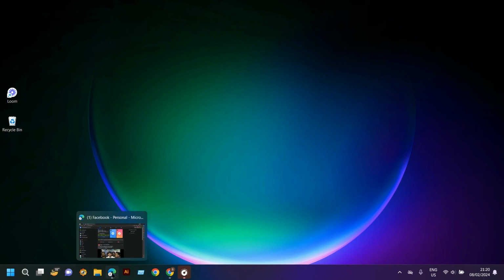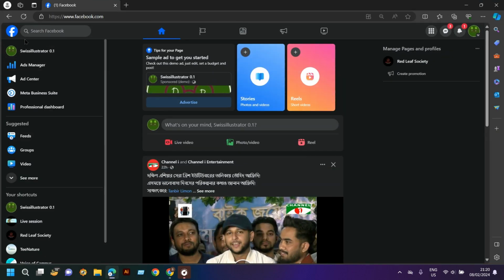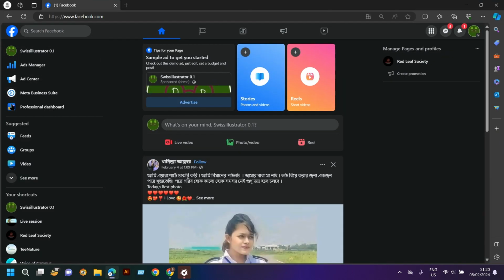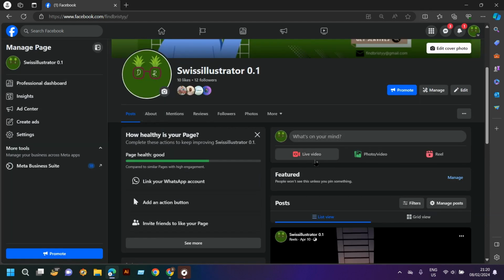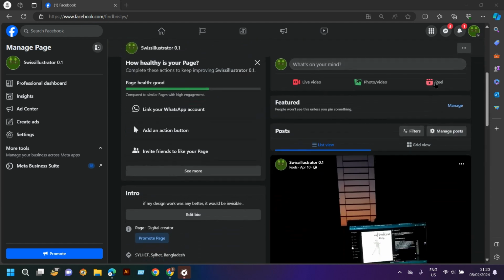How To Upload Reels on Facebook in 2024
In this video I show you How To Upload Reels on Facebook in 2024